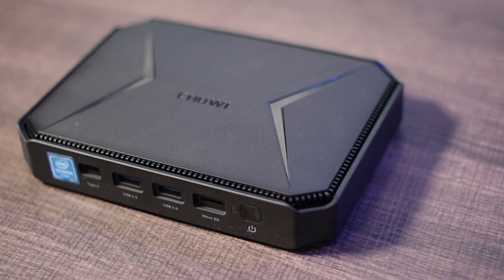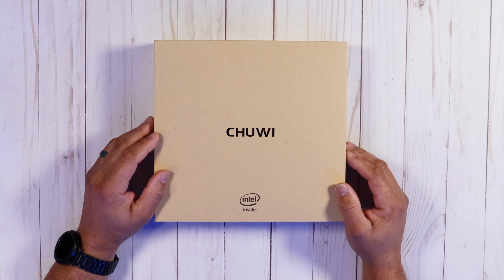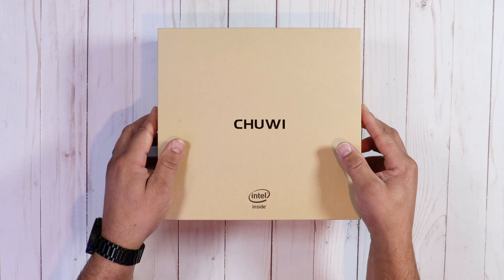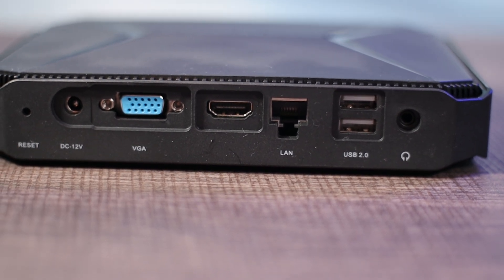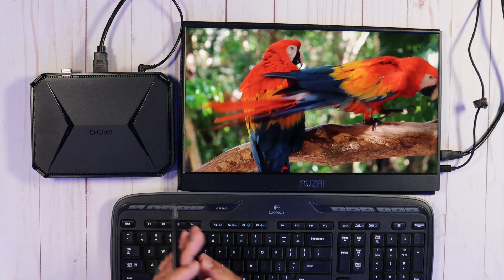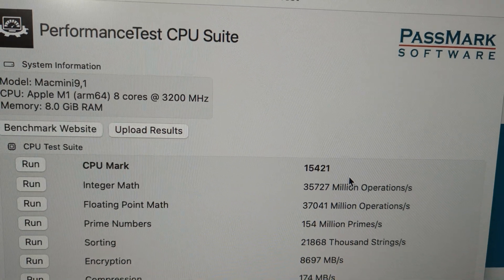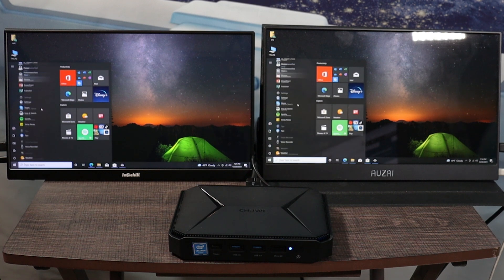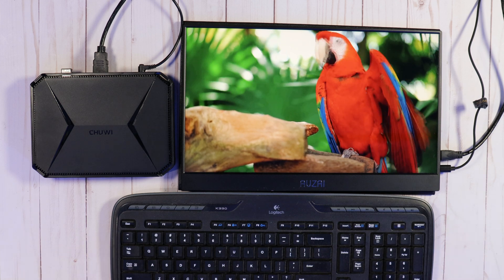NEW !! $199 Dollars For A Mini PC - CHUWI HeroBox Pro - HOW GOOD IS IT ???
$199 Dollars For A Mini PC - CHUWI HeroBox Pro - HOW GOOD IS IT ???